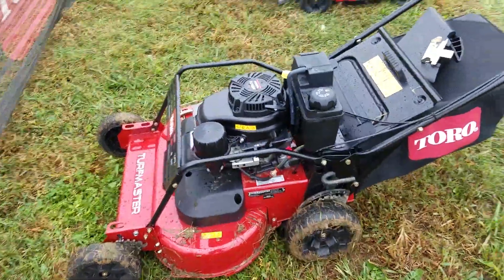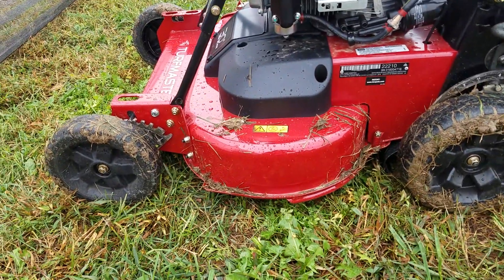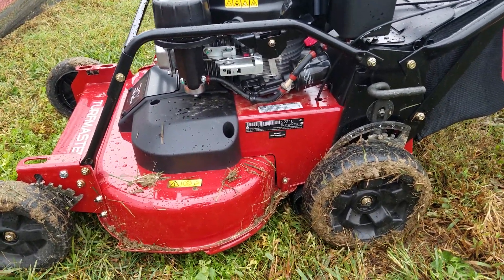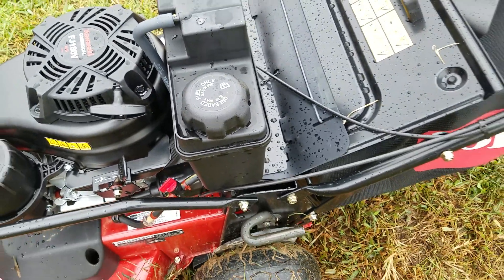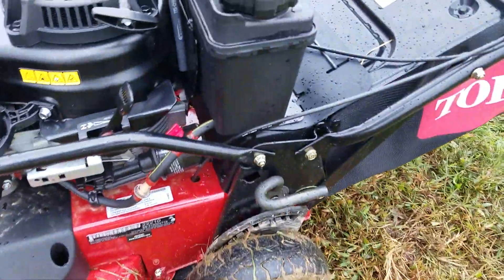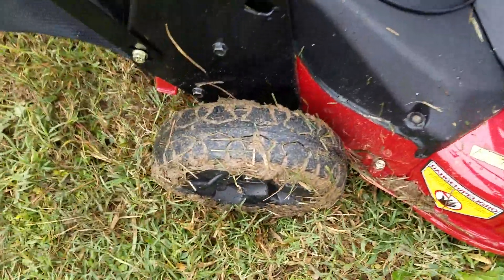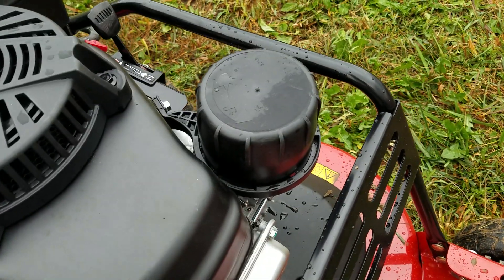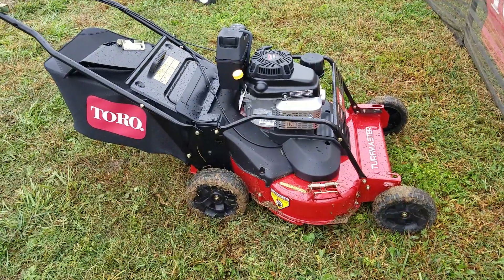Toro Turfmaster 30 Mower ,,GIE 2016